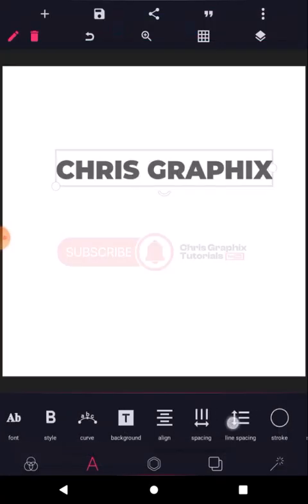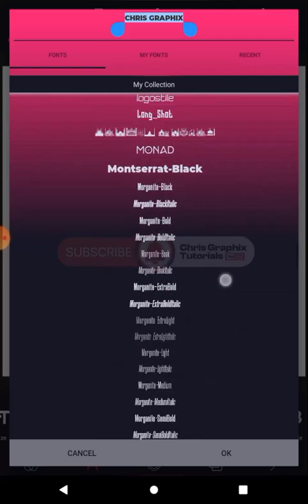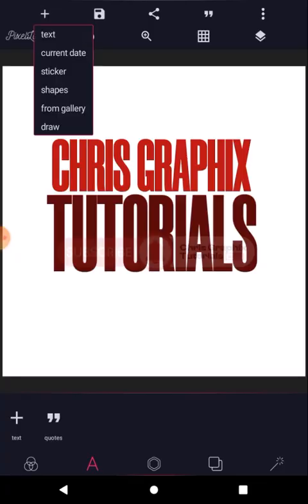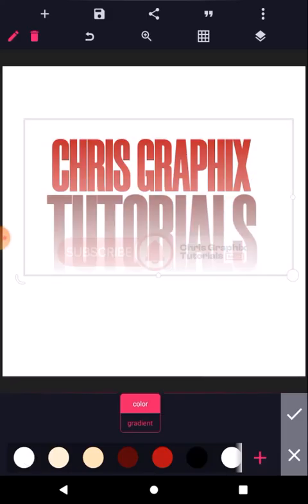This is how to create this trending effect on texts in Pixellab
Text effects play a huge role in making designs stand out, and in this tutorial, I’ll show you how to create this trending text effect in Pixellab step by step using your phone.

This is the same type of text effect you’ve probably seen on flyers, social media posts, thumbnails, and promotional designs. In this video, I break down the exact process so you can recreate it easily without stress or complicated tools.

If you want your designs to look modern, eye catching, and professional, learning how to apply trending text effects like this is a must. This tutorial is beginner friendly and also useful for designers who want to upgrade their Pixellab skills.

Learn More & Grow

Once you understand how text effects work in Pixellab, you can create unlimited styles for different design projects. This skill will help you design better flyers, banners, thumbnails, and brand visuals using just your phone.

Recommended Videos

Join & Support

Your support keeps this channel growing and helps more creatives learn mobile graphic design.

Pixellab text effects
Trending text effect Pixellab
Pixellab typography tutorial
Pixellab flyer text design
Mobile graphic design
Pixellab pro tips
Text design on phone